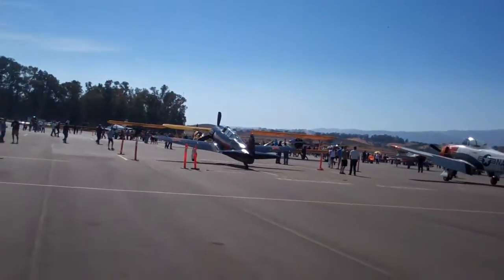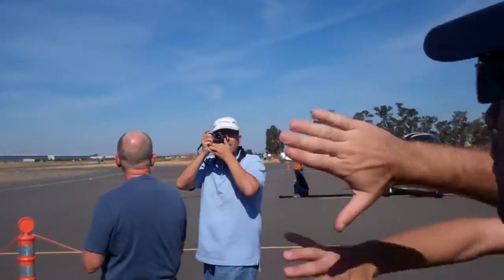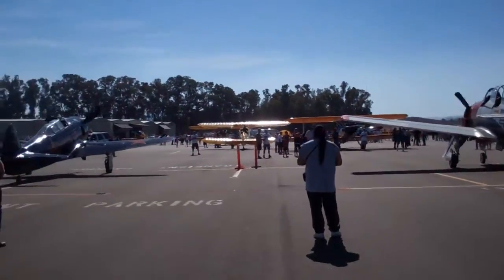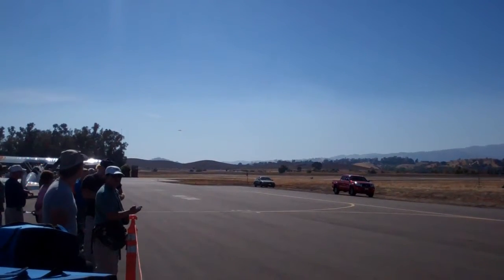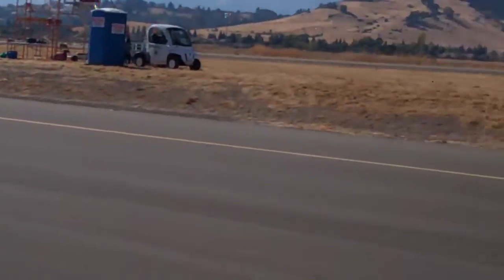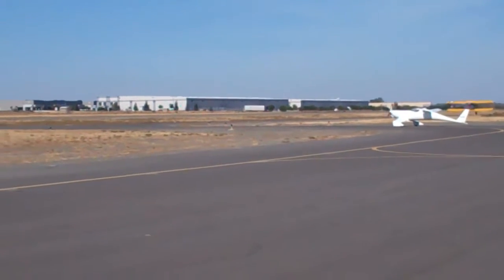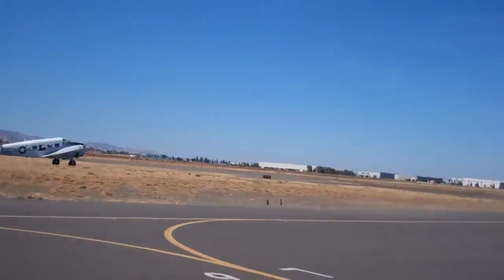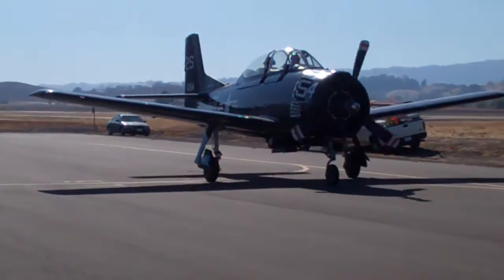[140] Nut Tree Mustang Show - 2010-10-09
Today I went to the Vacaville Nut Tree Airport for the mustang show, there were all kinds of planes from many different time periods.